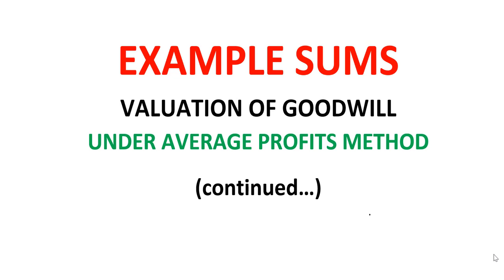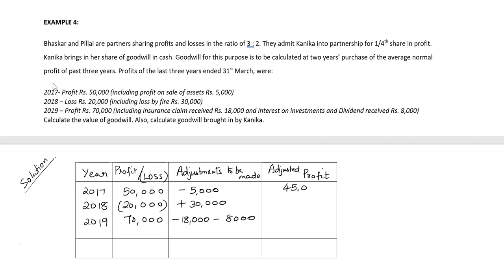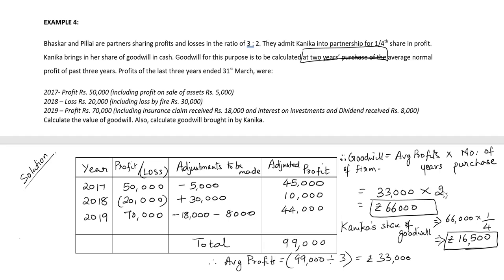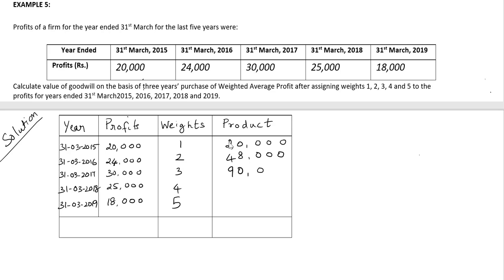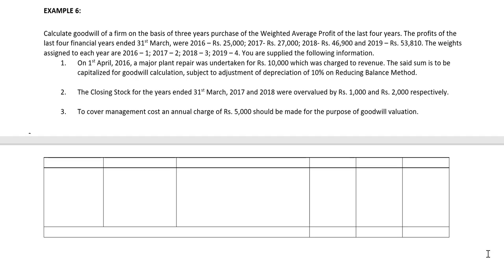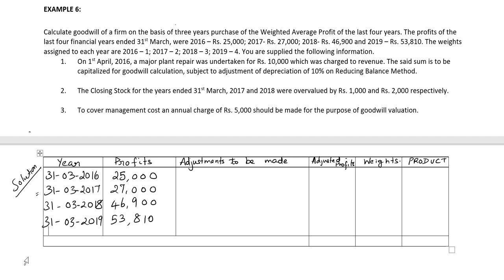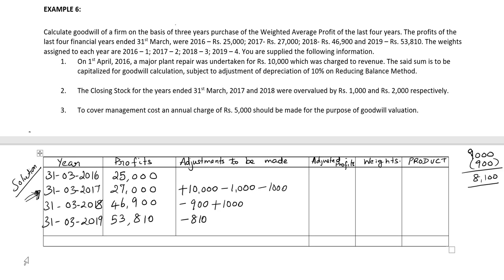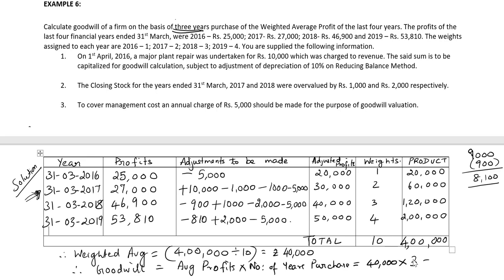EXAMPLE SUMS ON AVERAGE PROFITS METHOD Part 2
This is the second and final part in the series of videos for example sums on the topic of valuation of goodwill using AVERAGE PROFITS METHOD.